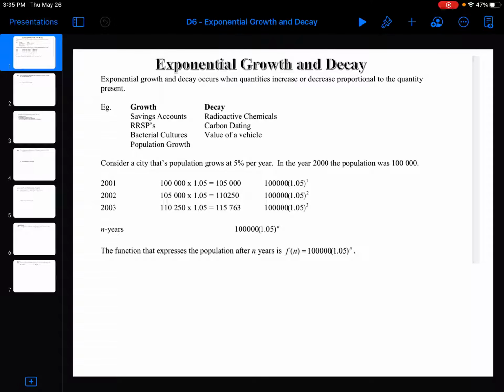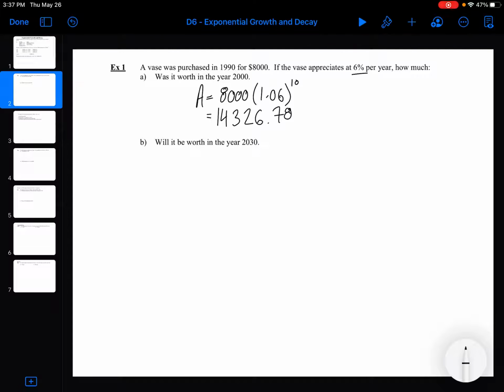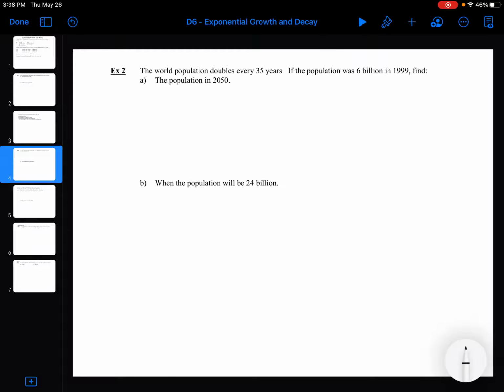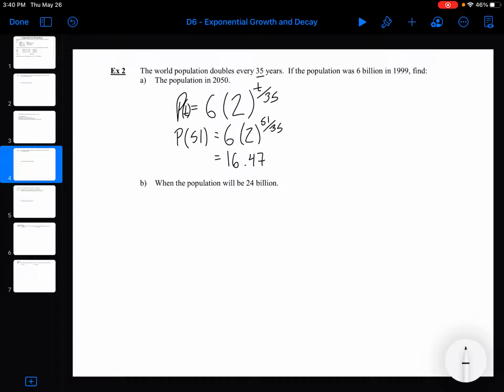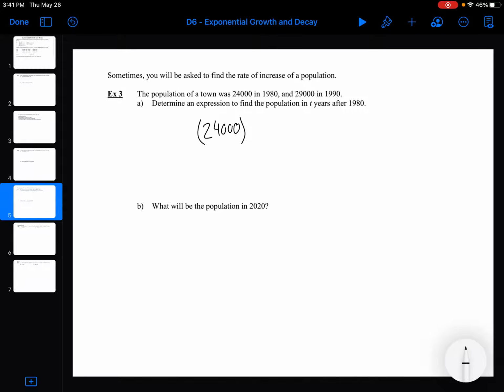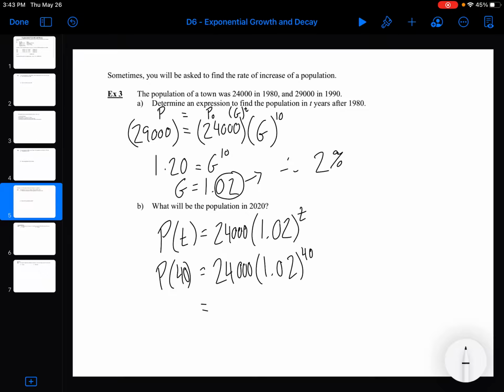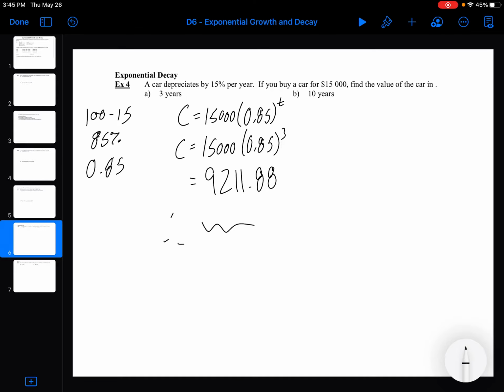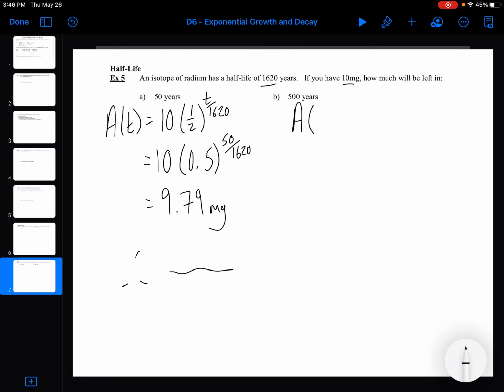Exponential growth and decay